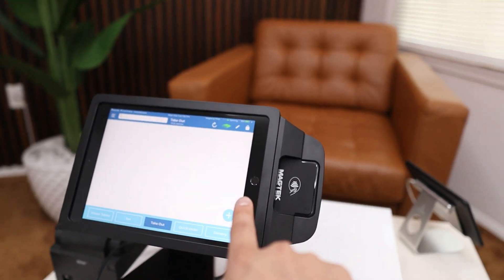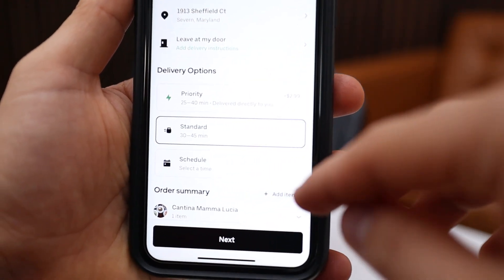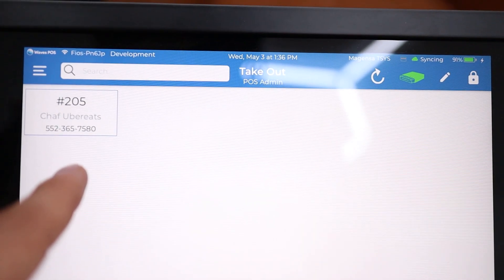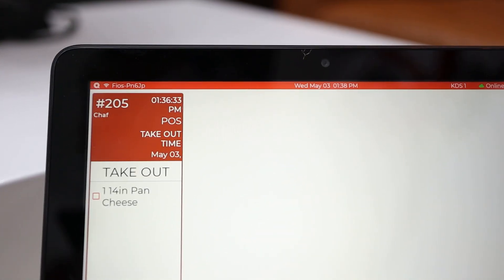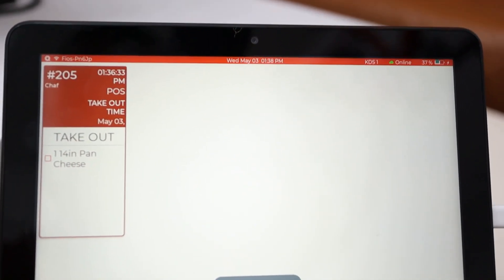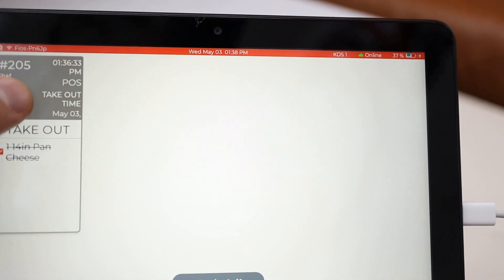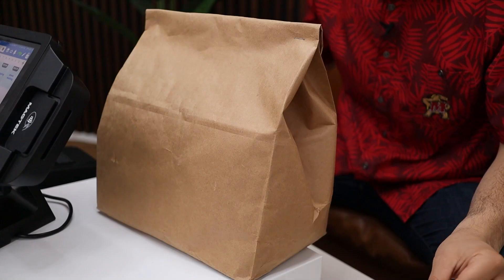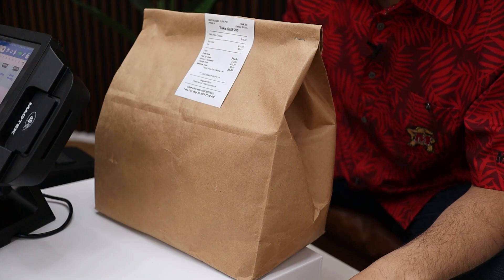Best POS for UberEats and GrubHub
Automatically receive delivery orders to your point of sales system (POS). Ubereats, grubhub, postmates, doordash, will instantly popup on your tablet. Your kitchen staff will know exactly when to prepare an order. Your printer will also print a receipt so that you can staple it to your customers bag.

If youre looking to integrate delivery services with your point of sales system you need to check us out.

0:00 - Ubereats, doordash, grubhub, point of sale integration
0:20 - how to accept ubereats order
0:29 - kitchen display for pos
0:45 - kitchen printer